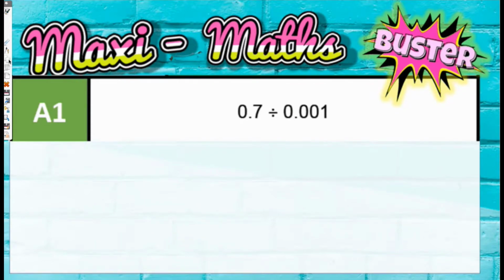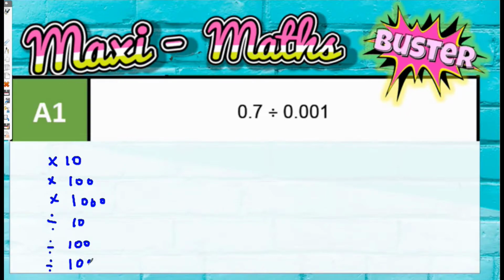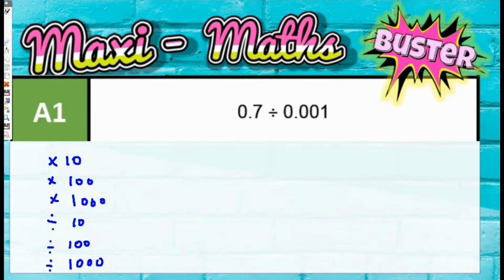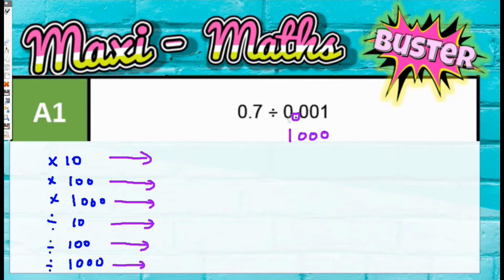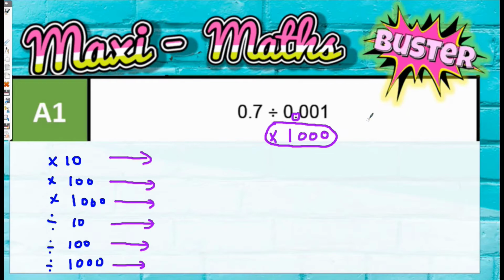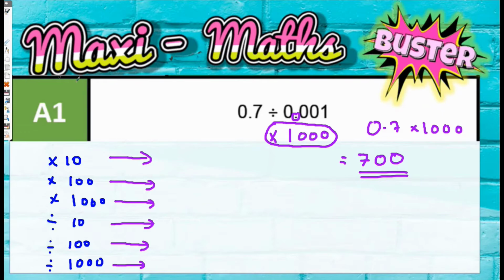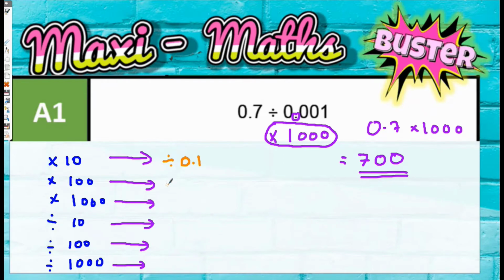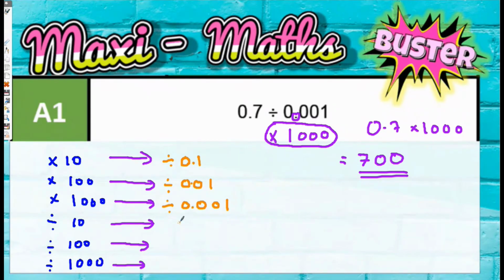8A13QA1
Multiply or divide by 0.1, 0.01 and 0.001